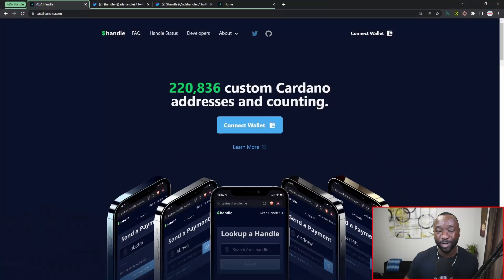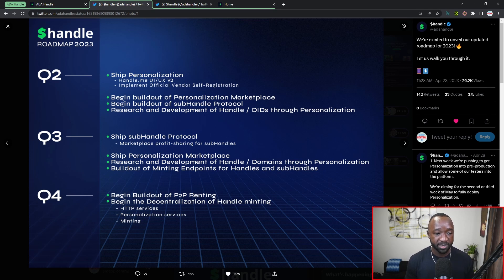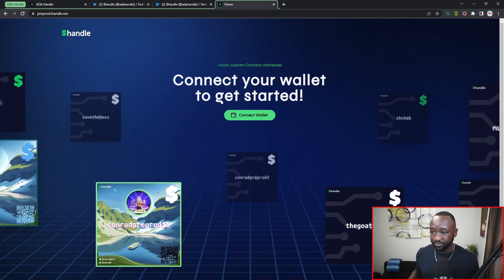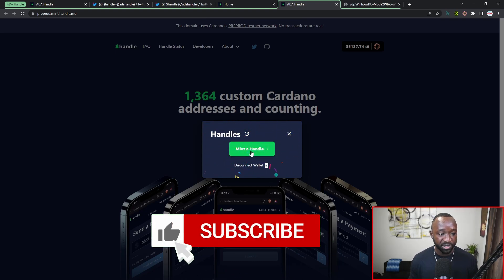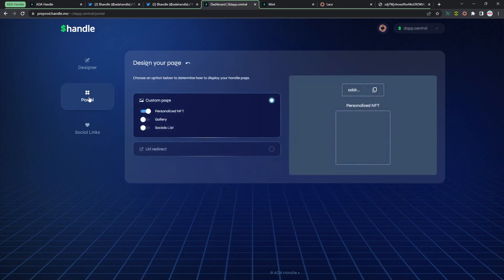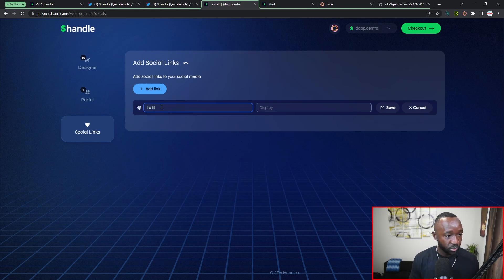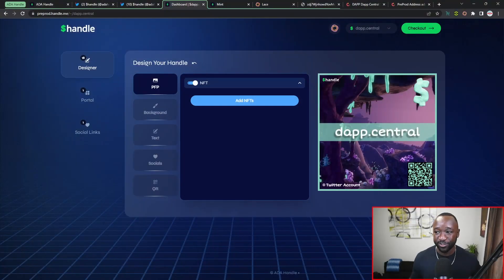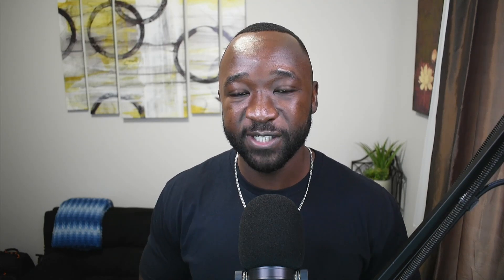FIRST LOOK! Custom ADA Handles LIVE on Cardano TESTNET! Full Guide & Review!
Up until now Handles have played a very significant role in facilitating the transfer of assets on Cardano in a human-friendly way. The concept was simple and the functionality seamless, but now it is all about extending that functionality out and improving on the standard. Personalization is the beginning of that imperative.

The idea of personalization isn’t just an outlet of creative or personal expression, personalization is a cornerstone of digital identity in that people have the opportunity to be unique, different, and most importantly themselves. As we all know, ADA Handle has cemented itself as the defacto naming alternative to the cryptographic hash on the Cardano blockchain, with the intention of no longer being the alternative, but the Standard. In order to make strides into achieving that goal it is of paramount importance for us to use the naming foundation we have built within the Cardano community and begin to build additional functionality.

===Video Content ===
00:00 - Intro
01:14 -Roadmap Review
03:46 - Test Access & Instructions
04:48 - Custom Handle Features
05:45 - Customization Testnet
14:17 - Handle Checkout & Closing Thoughts